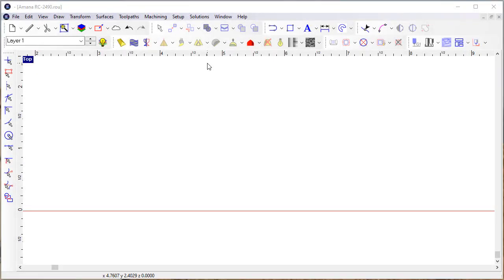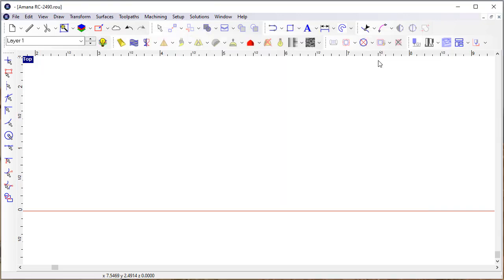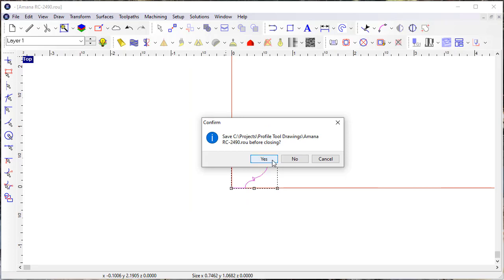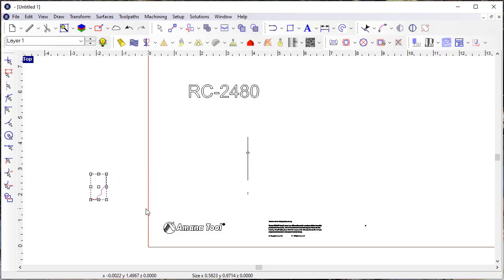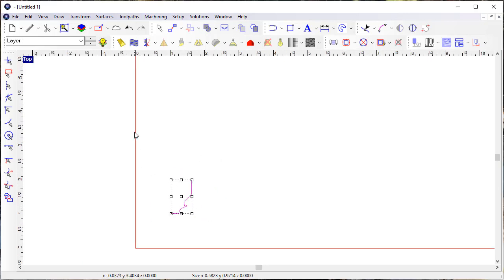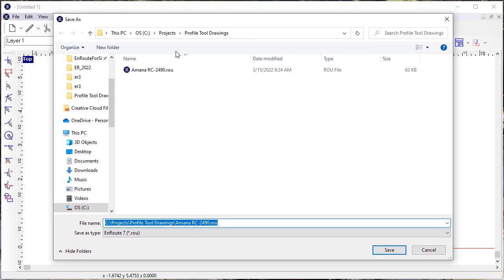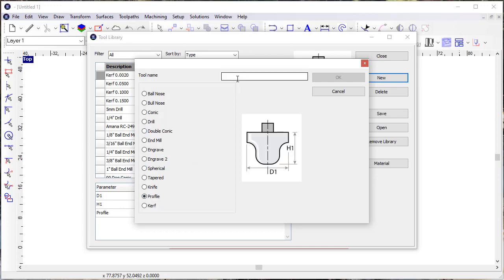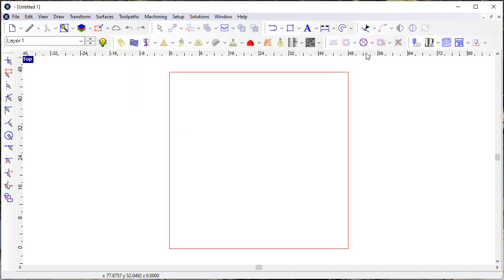EnRoute 23 New Feature - Profile Tool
We have added support for specialty ogee and beading tools that are used for shaping in many woodworking activities. In addition, we have created many example tools for the library so that you can quickly get started using them. Adding new Profile tools is also easy – just define the profile in an EnRoute drawing and then use that to define the tool. Many tool manufacturers supply DXF or PDF drawings of their tools and so these can easily be used in EnRoute to define your tool.